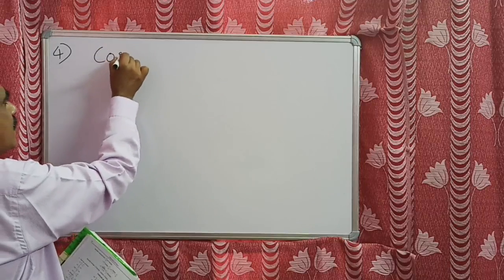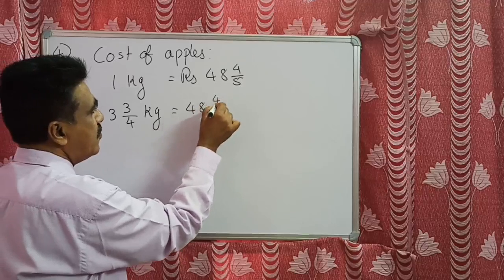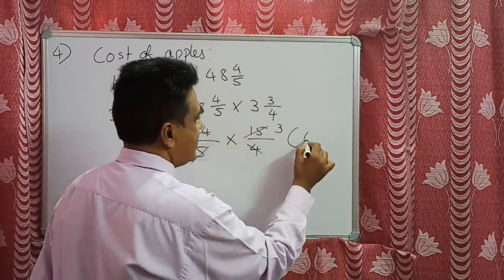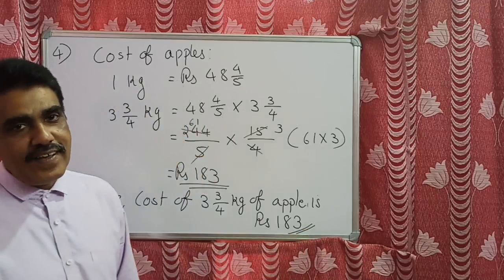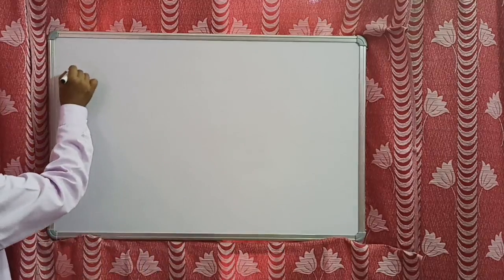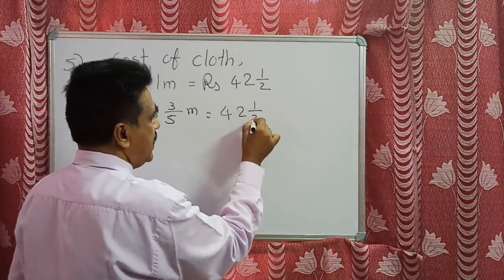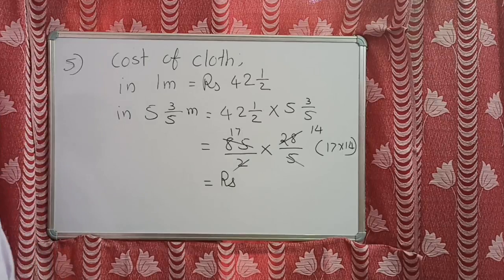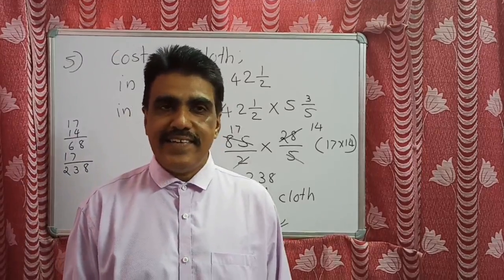CLASS - VII, R.S. Aggarwal Chapter -2 , Exercise -2B, Question Number :- 4 and 5. [PART -1]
This video gives you a complete explanation of question number 4 and 5 of R.S. Aggarwal.
This video is about multiplication on Fractional numbers.
The book refered for this video is R.S. Aggarwal.